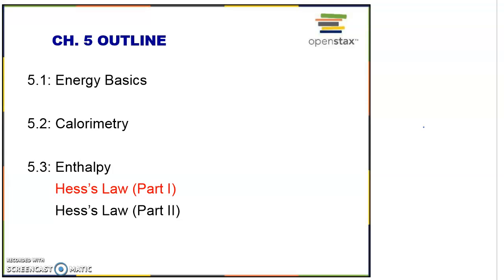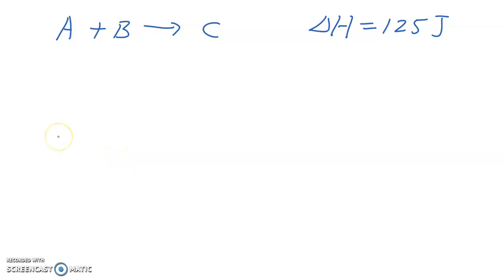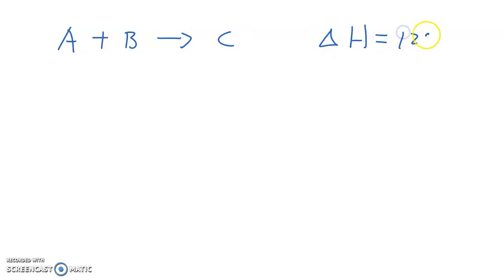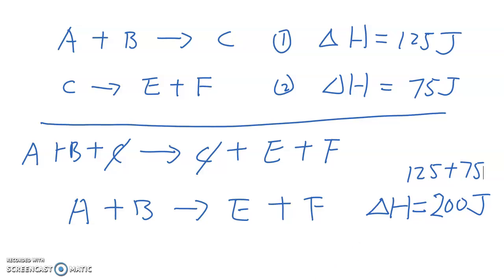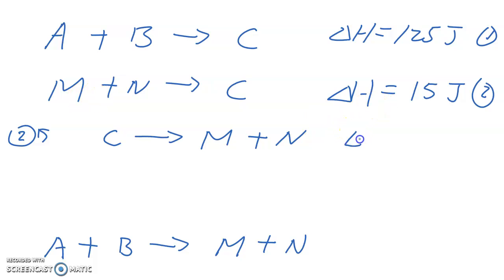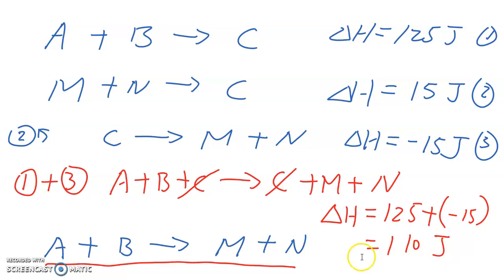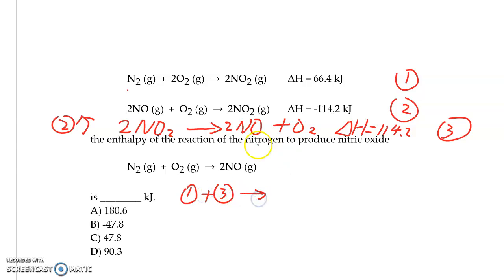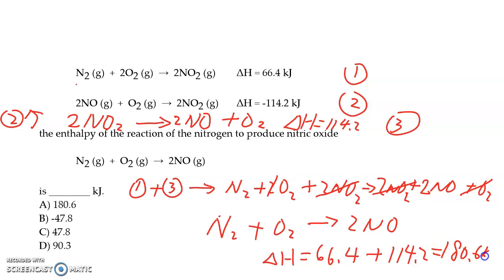Unit07g Hess's LawPart I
Unit07g Hess's LawPart I Clive Li HCCC CHP